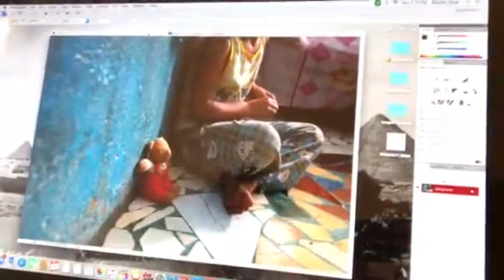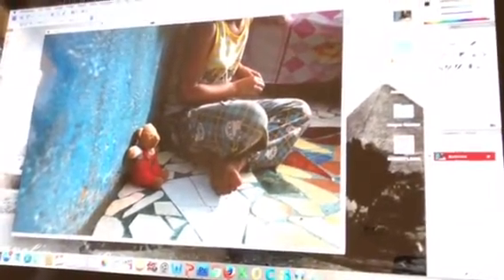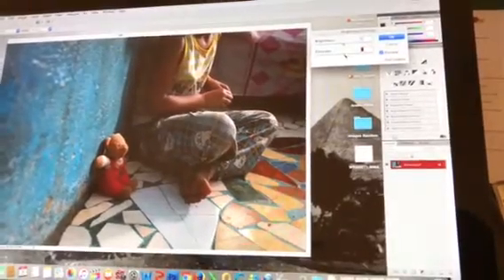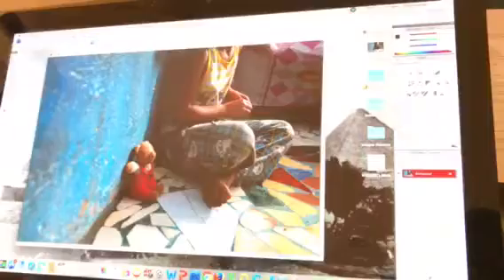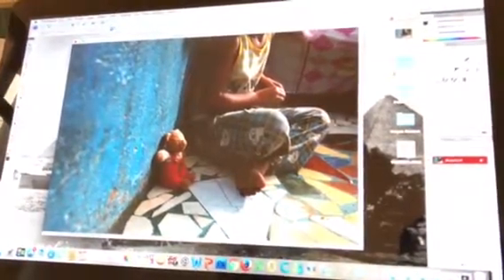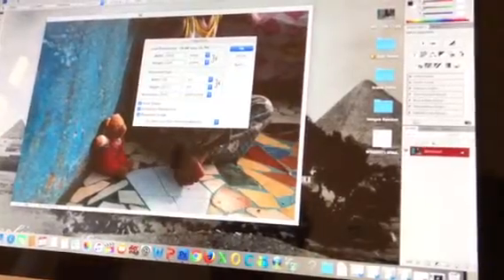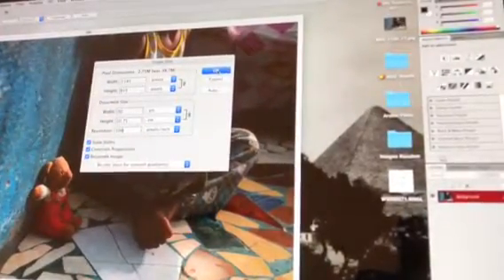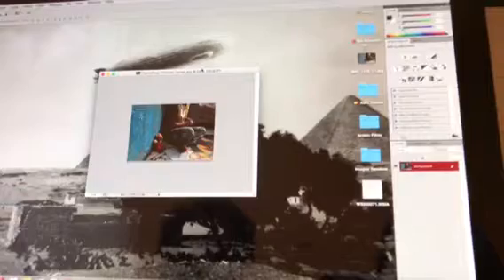Basic PhotoShop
Basic video on using PhotoShop for JRMC photography students.
basic info is